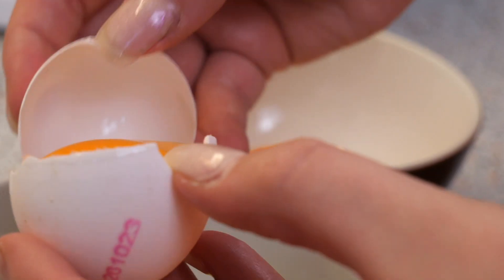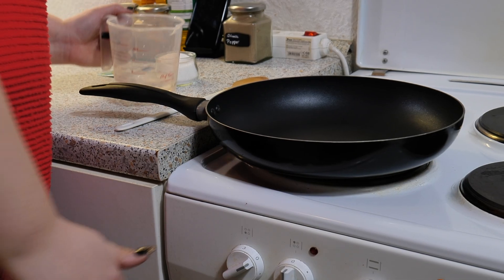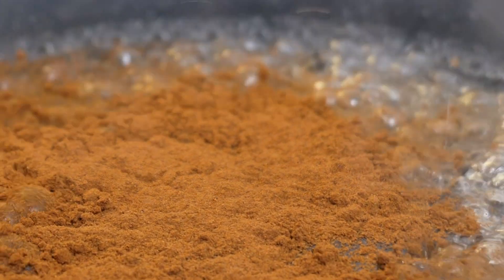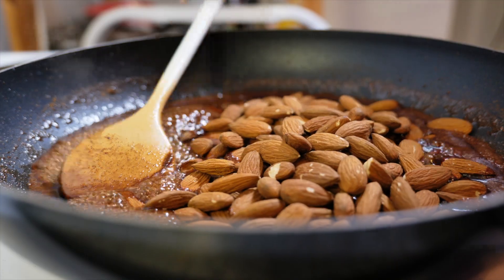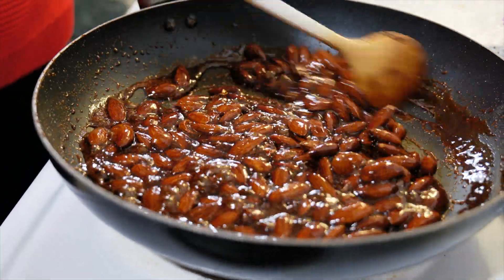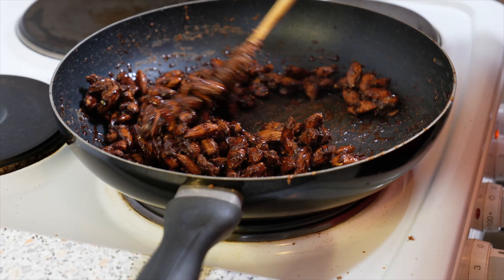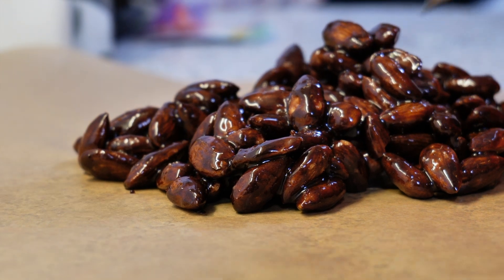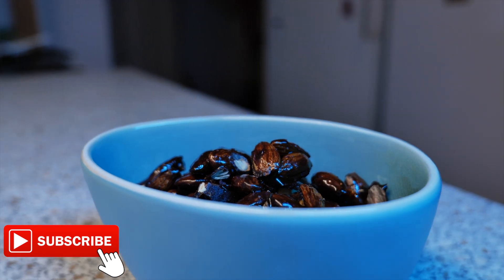Homemade candied almonds | German Christmas market food at home | X-Mas Special 2021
Today I am going to show you how easy it is to make candied almonds at home. They taste better than the ones from the Christmas market and are a lot cheaper

A Christmas market, also known as Christkindlmarkt and Weihnachtsmarkt, is a street market associated with the celebration of Christmas during the four weeks of Advent. These markets originated in Germany, but are now held in many other countries. The history of Christmas markets goes back to the Late Middle Ages in the German-speaking part of Europe, and in many parts of the former Holy Roman Empire that includes many eastern regions of France

Please tag me on Instagram if you follow this recipe and use the SantyFood

Timestamps

0:00 Introduction
0:16 Opening
0:31 Ingredients
0:47 Making the sirup
1:40 Almonds
2:29 Turning matt
2:46 Almost ready
2:57 Baking sheet
3:12 Separate them
3:37 Final words

Ingredients:

200 g almonds
100 ml water
100 g sugar
1 pinch of salt
Vanilla
Cinnamon

Measuring cups & spoons
Spice jars
Soda stream
Dr. Oetker Vanilla
My camera
My microphone

All of the products in this video were bought by myself.